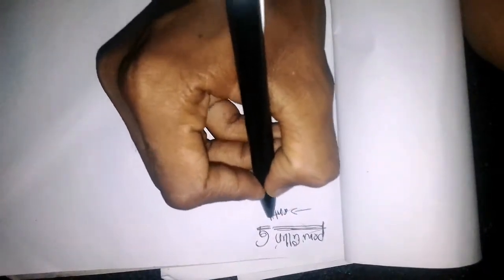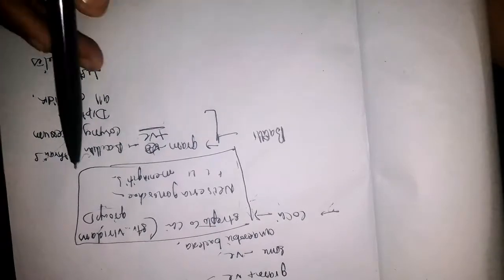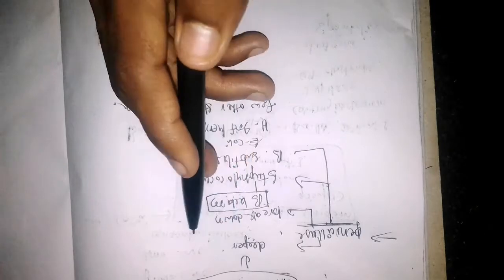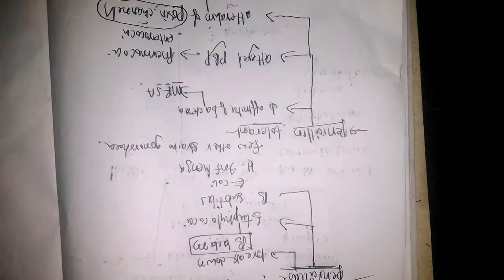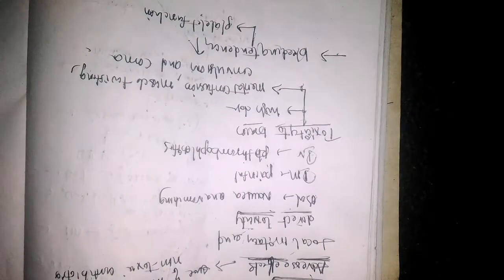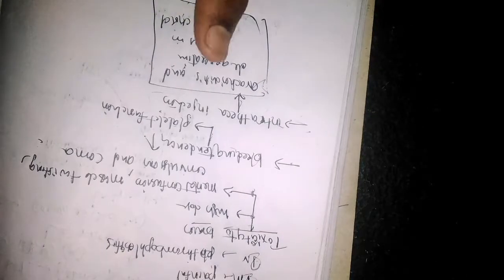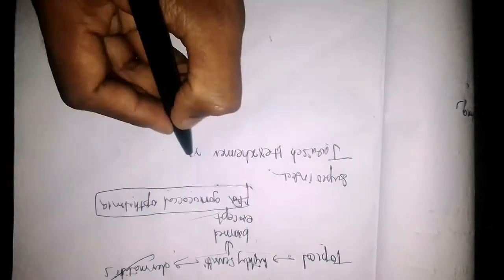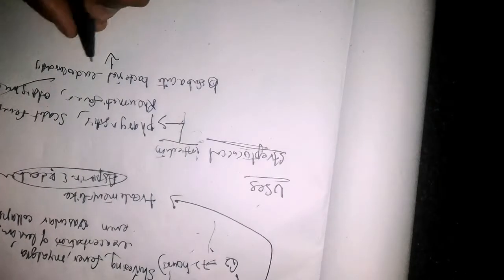Pharmacology of penicillin G